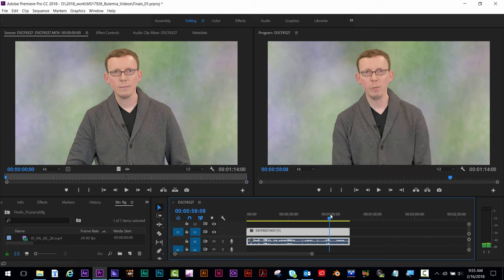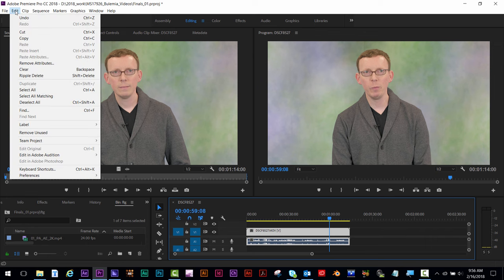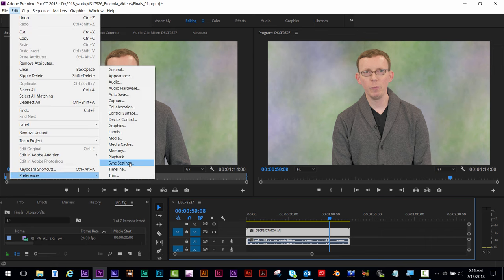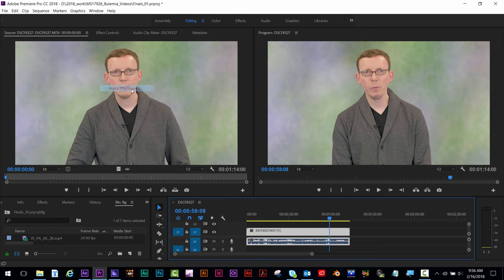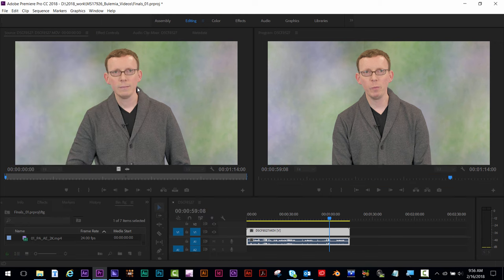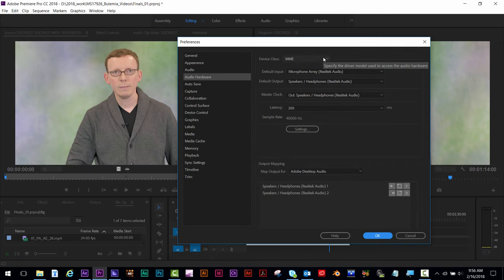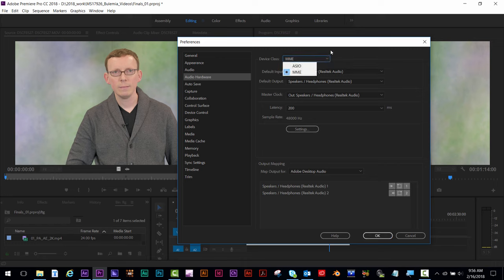Adobe Premiere troubleshooting: playback stops working - how to fix in under a minute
If you click the play button, and it won't play, but you can still scrub through your timeline, try this short fix:
Edit: Preferences: Audio Hardware: Device Class
If it says ASIO switch it to MME

I started an instagram video tutorial series "In Under a Minute"
This week I explain How to parent items together in an animated visual effect.

Once a week, I try and tackle a subject pertaining to videography, motion graphics and video production, and try to explain it in under a minute- the video length Instagram streams.